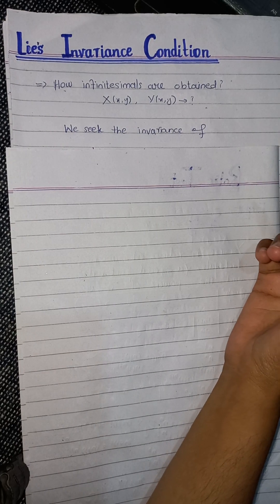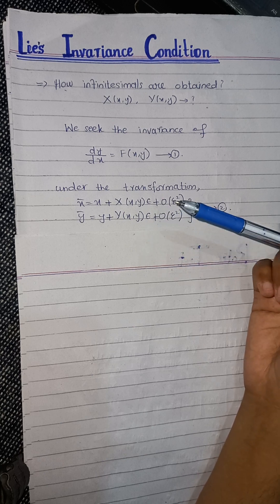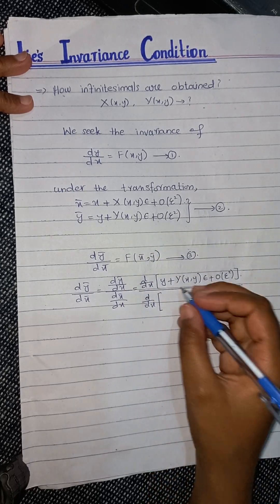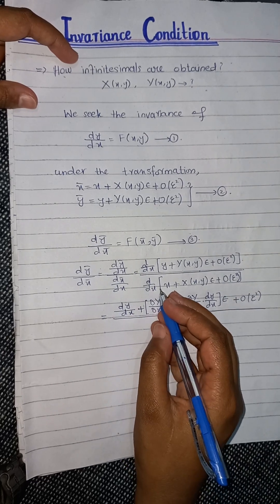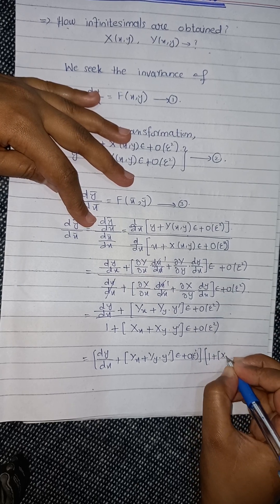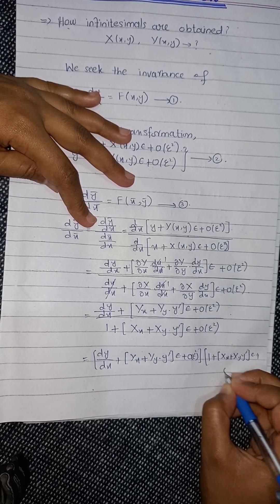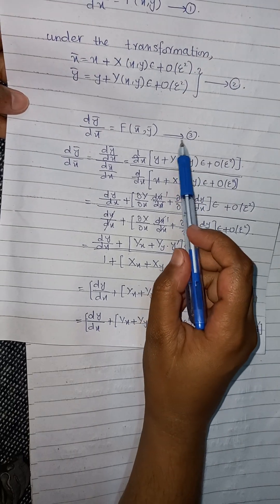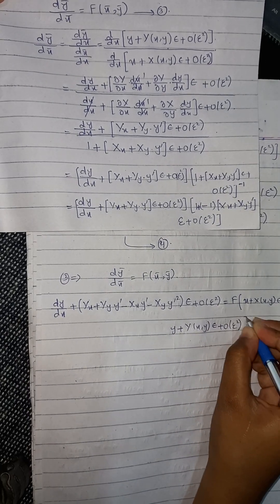Lie's Invariance Condition. Proof